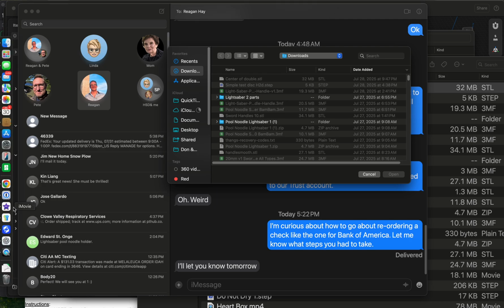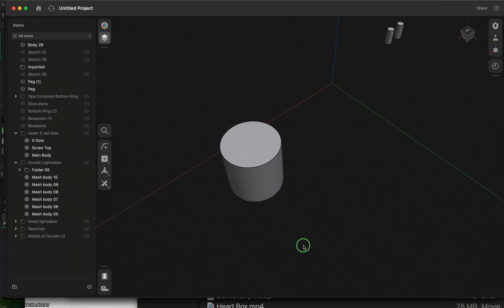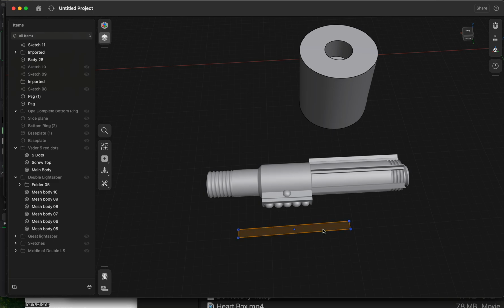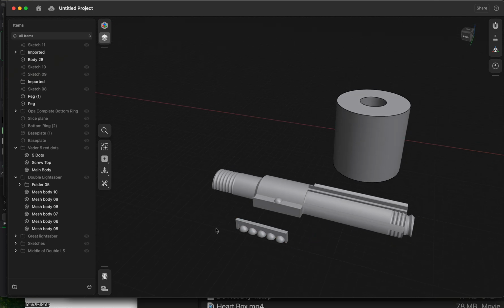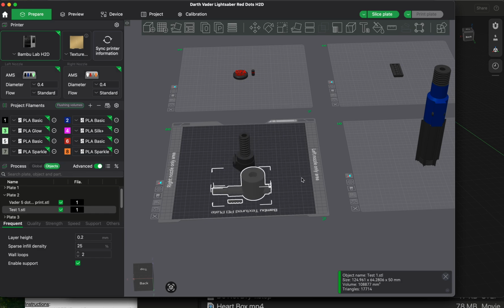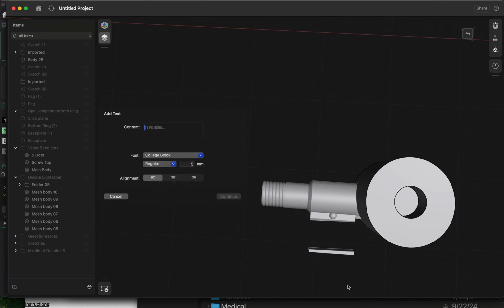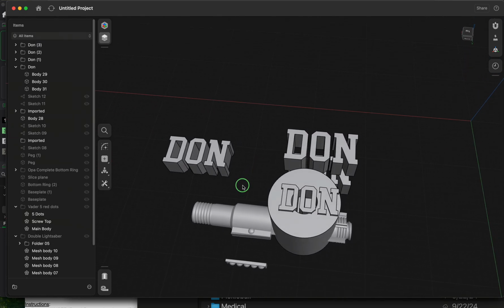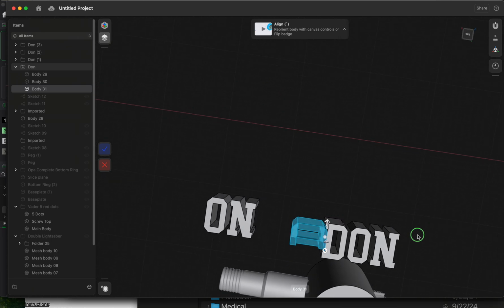Don's Shapr3D Demo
Here is a short video of Sharp3D.